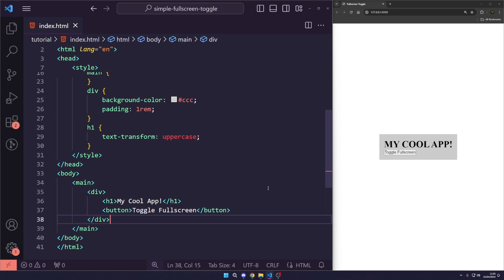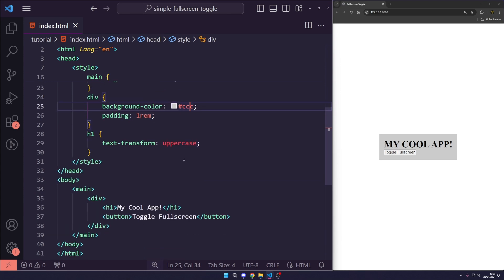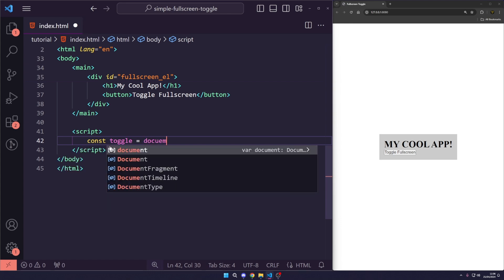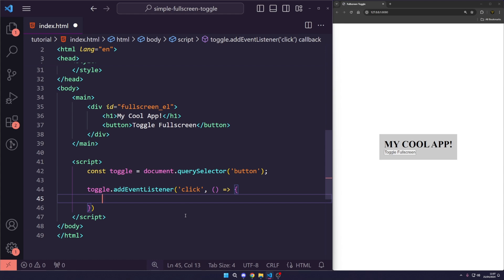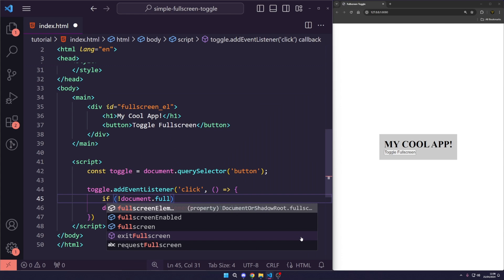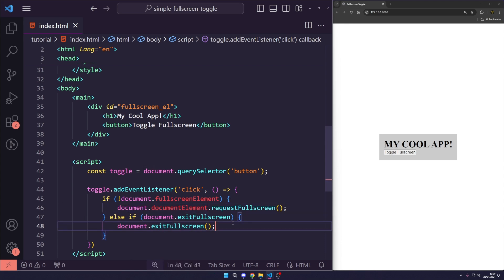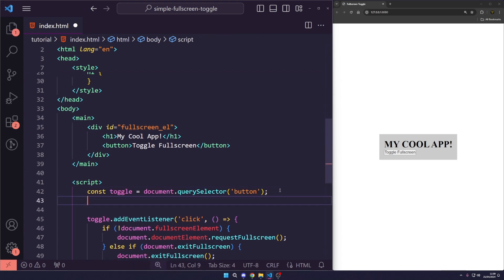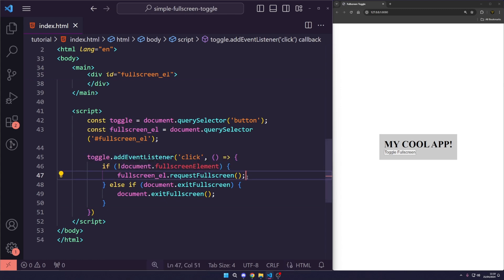Simple Fullscreen Toggle with JavaScript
Learn how to build a fullscreen toggle for any element on a web page using JavaScript! A simple javascript tutorial!